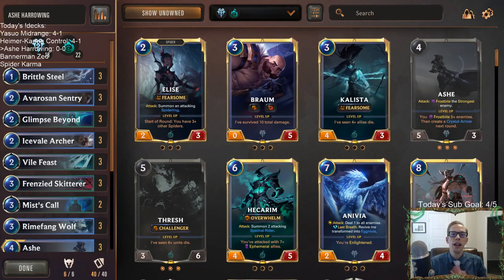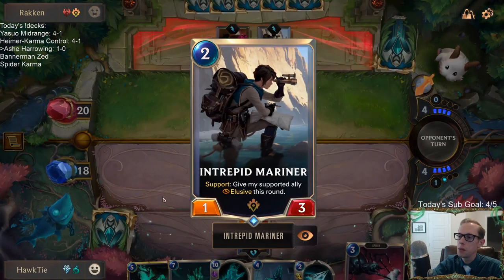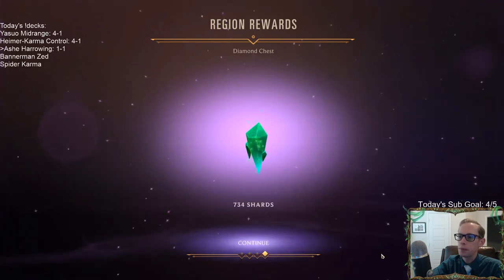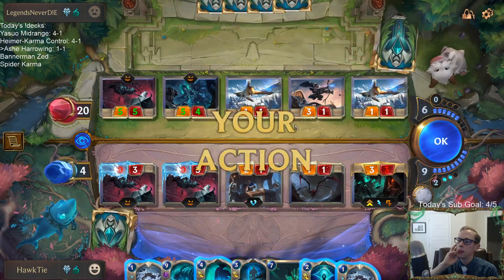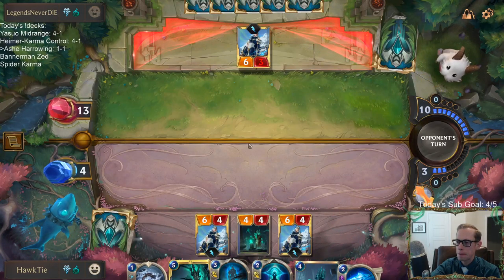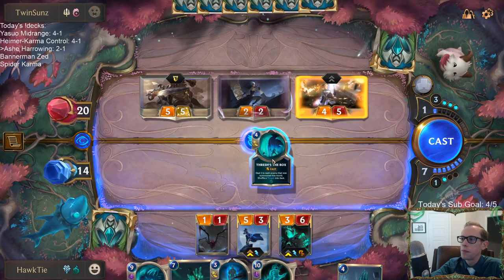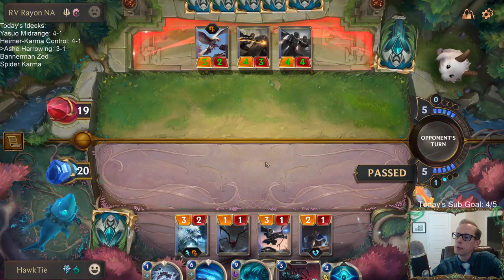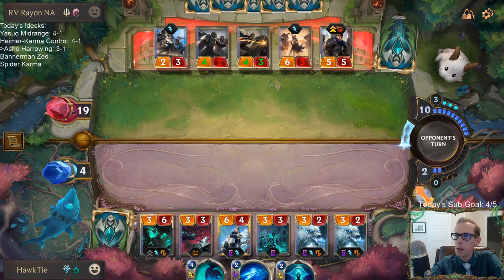Ashe Harrowing: The best comebacks!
Legends of Runeterra Ranked deck - Ashe Harrowing
Code - CEBAIAIFFAYTIOAGAEAQGCYSDYTCUAIFAECQGDYUEAXAA
Champions - Ashe, Thresh
Regions - Shadow Isles, Freljord